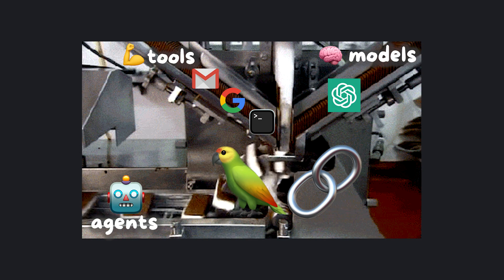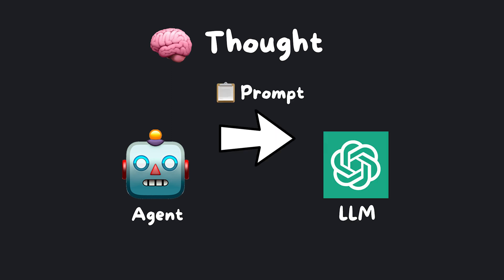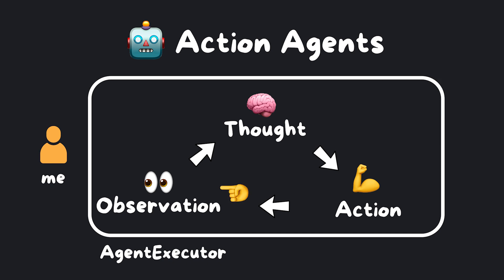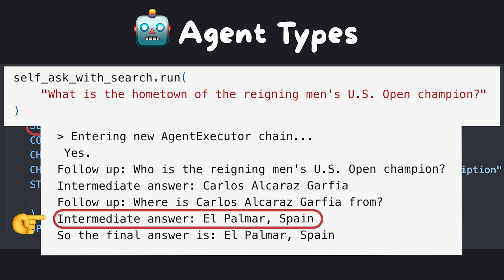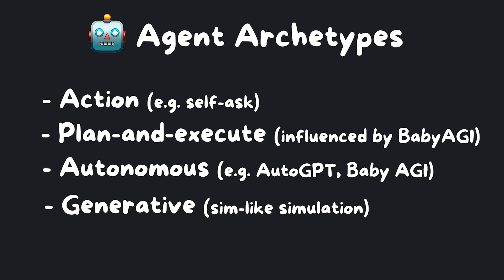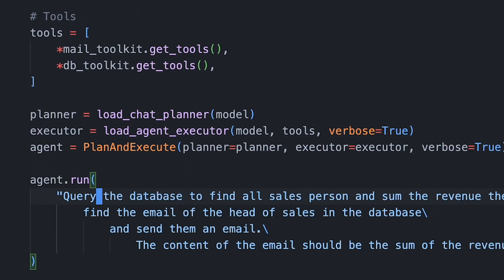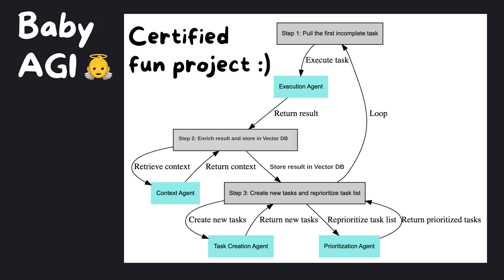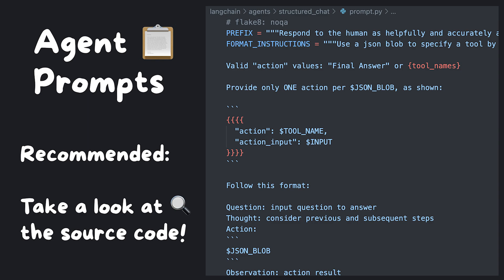LangChain Agents: A Simple, Fast-Paced Guide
Introduction to agents in LangChain

⏳ Timestamps
00:00 Intro
00:04 What can LLMs do?
00:19 Agents dependencies
00:23 What can an agent do?
00:33 Table of content
01:00 Action Agents / Thought-Action-Observation Loop Explained
1:08 Thought Step Explained
1:20 Agent's Prompt / What's inside?
1:34 Agent's Output Parse / It's importance
1:50 Thought Step Explained (continued)
2:00 The Role of the AgentExecutor
2:18 Observation / Tool output
2:30 Agent Loop Stopping Condition
2:37 Agent Code Example (NYC Real Estate Mortgage Deposit)
3:02 Agent Types
3:12 ReAct DocStore Agent
3:21 Self-ask with Search Agent
3:46 Comparison between (Zero Shot | Conversational | Chat Zero Shot | Chat Conversational | Chat Conversational | Structured Chat Zero Shot) - React Description Agent
3:52 Agent Type for Chat Models
4:00 Agent Type for Chat History
4:05 Agent Type for Multi-Argument Tools
4:11 Other Agent Frameworks (Plan-and-execute, Autonomous, Generative)
4:19 Plan-and-Execute Agent (Why?)
4:37 Action Agent Control Flow
4:46 Plan-and-Execute Control Flow
4:54 The Planner
5:02 The Executor
5:04 PROs/CONs Plan-and-execute
5:24 Sales Report Agent Code Example (Gmail, SQLite DB)
6:00 Results: Sales Report Agent Code Example (Gmail, SQLite DB)
6:10 Plan-and-Execute Inspiration
6:20 Autonomous Agent
6:23 BabyAGI Introduction
6:30 BabyAGI Explained Graphically
7:05 Consensus on BabyAGI (Useful or nah?)
7:17 Generative Agent
7:30 Tools & Toolkits (Command to find available tools + toolkits)
7:37 Toolkit Example Overview: GmailToolkit
7:44 Creating a Custom Tool
7:53 Using Pydantic w/ Custom Tool
7:57 Decorator Custom Tool
8:00 Structured Custom Tool (Multi-arguments)
8:05 Prompts & Output Parsers
8:15 Check out LangChain's Prompts Source Code
8:23 OpenAI Function Calls (Postponed)
8:33 Thank you